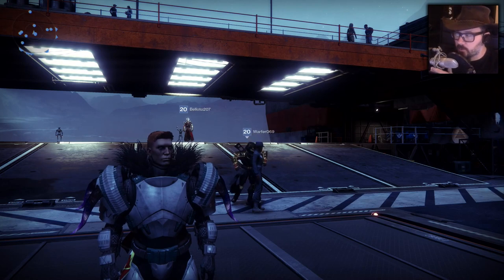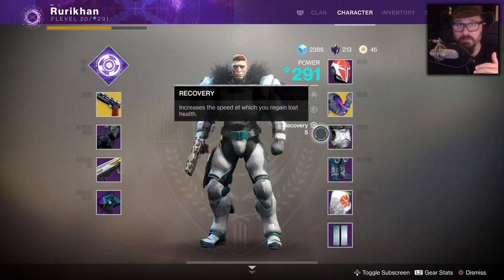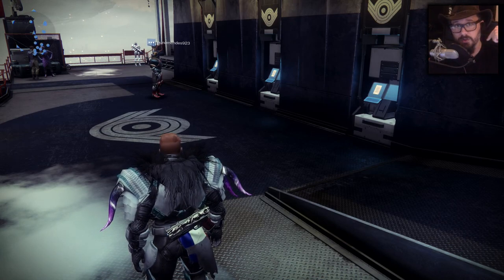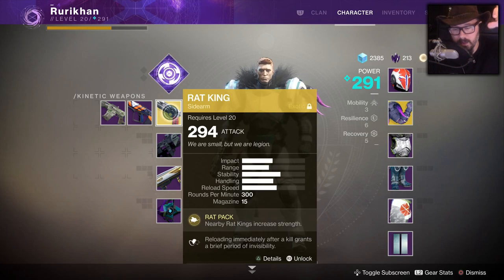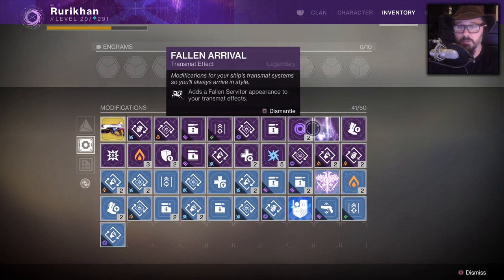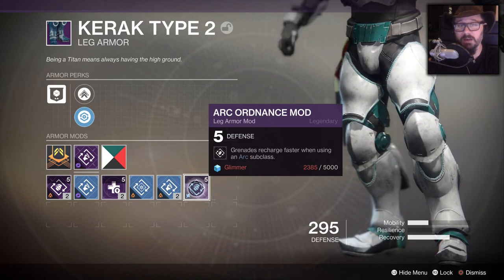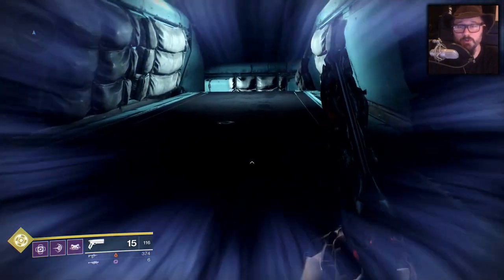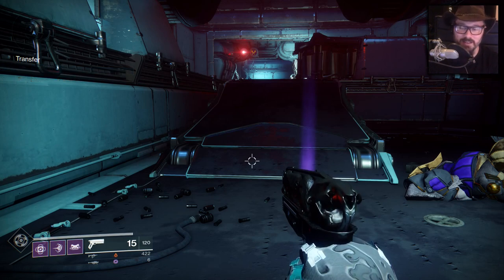Destiny 2 Tips - How to Raise Power, Enter the Leviathan Underbelly Solo, Glimmer Dump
Destiny 2 | Destiny 2 Gameplay | Destiny 2 Walkthrough | Destiny 2 PS4 Pro Gameplay | Destiny | Rurikhan

(You'll get a cool Solaire badge in Live Chats and no ads!)